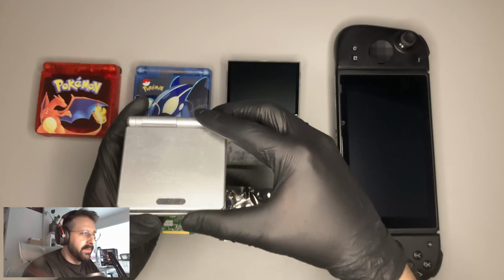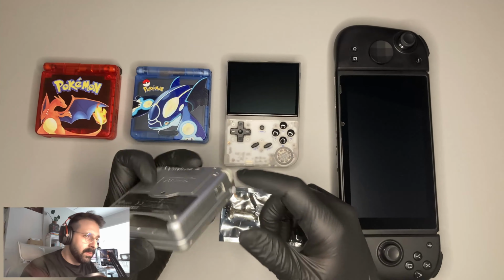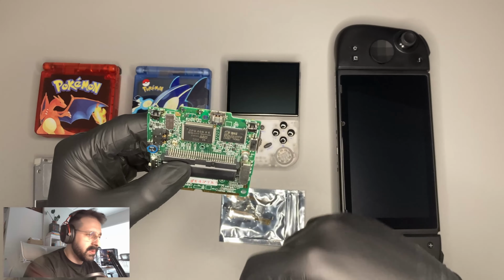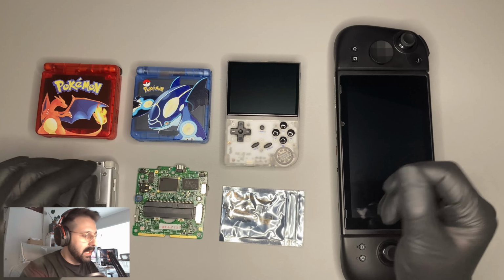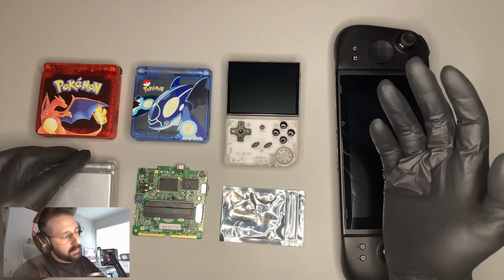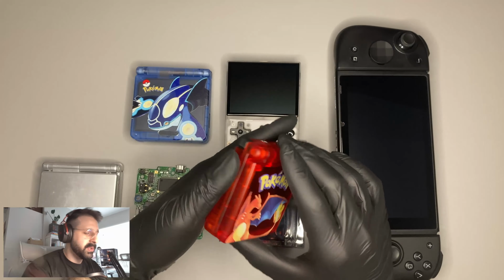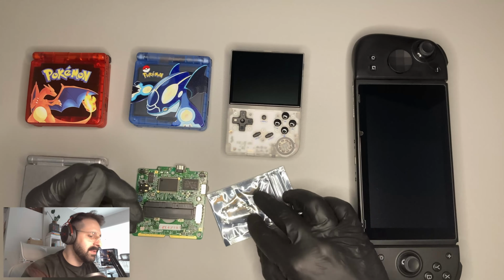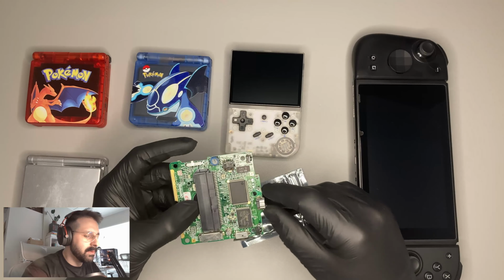Repair, refurbish and have fun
First video is out - hope this introduction and description is clear and you find it interesting. This video is part of "Chapter 1" where I will go through my repair, refurbish and have fun journey.

As this is my first time filming myself, I welcome all your feedback! I will try to post as often as possible although I expect that first weeks will have a chaotic schedule!

This video is for entertainment and educational purposes.